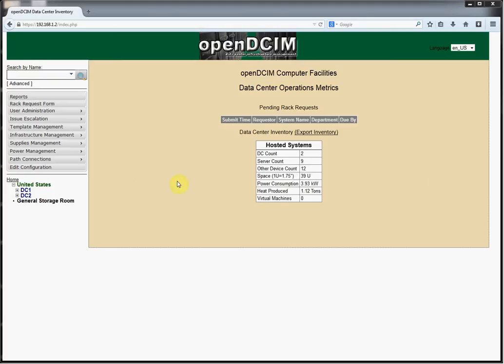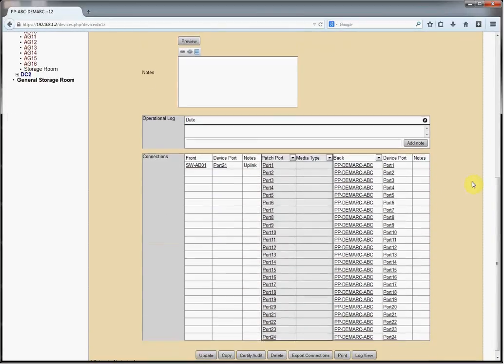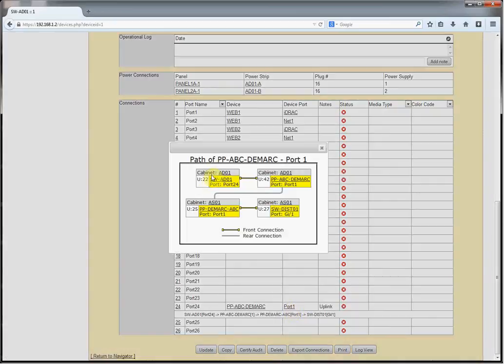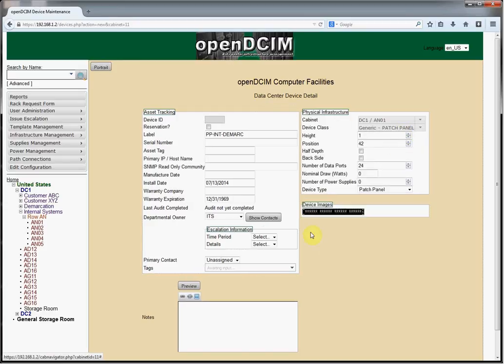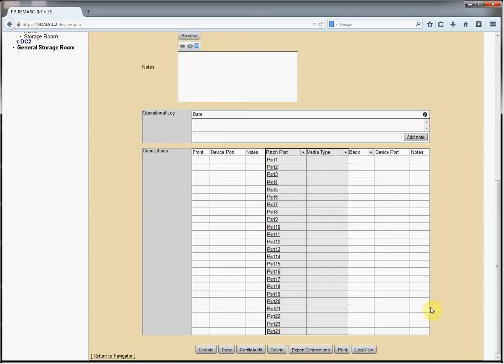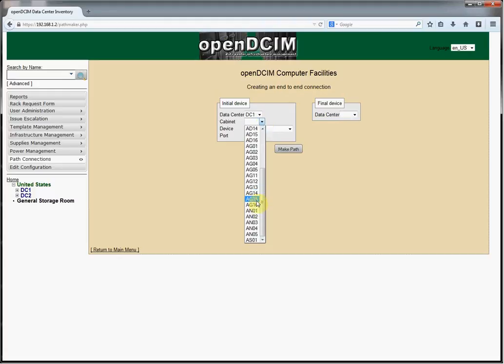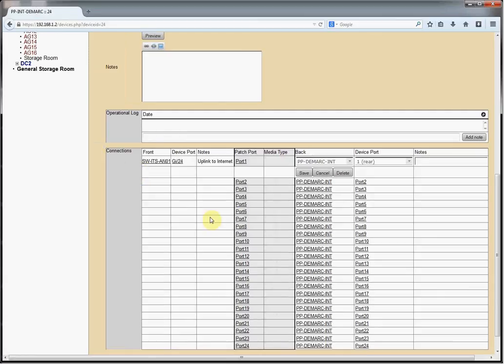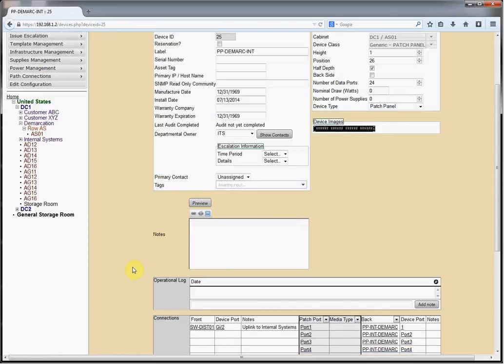Using Patch Panels in openDCIM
An overview of how to implement patch panels in openDCIM, including making end to end connections and displaying them from various endpoint devices.